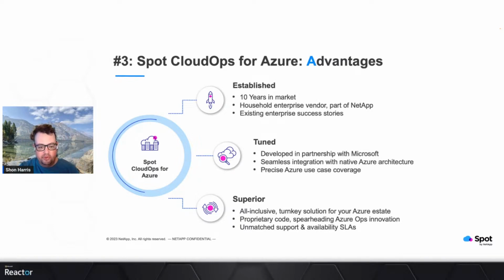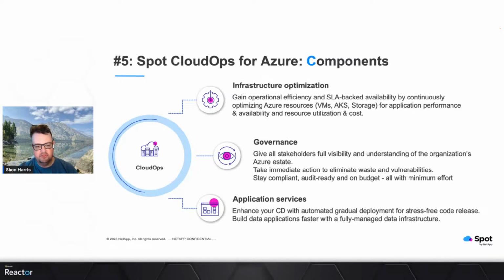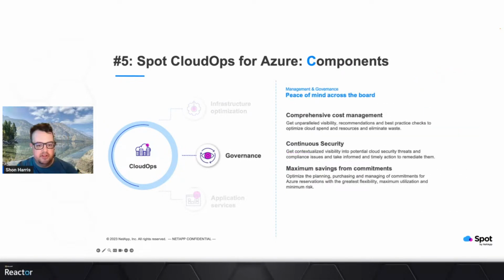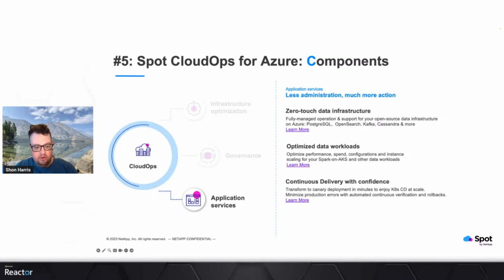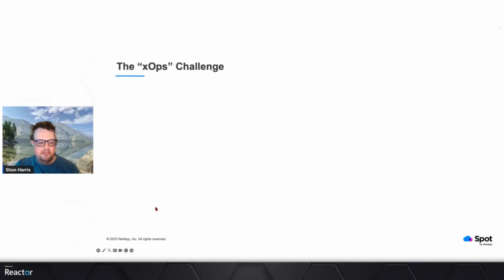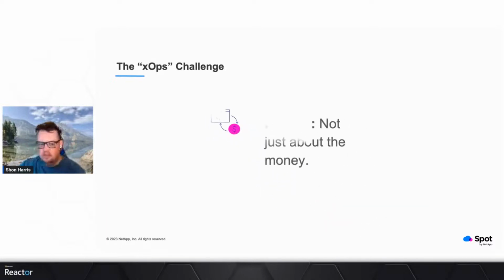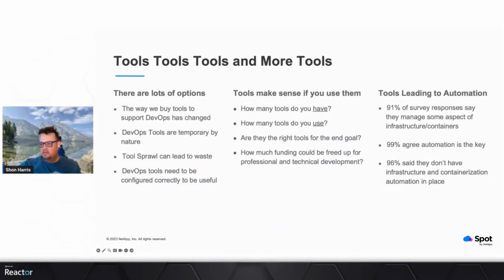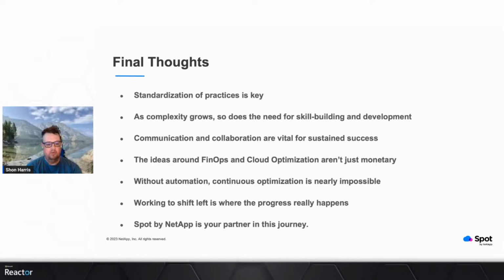Grand tour of Azure operations: Optimization, governance & delivery at scale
CloudOps is the operations and management of cloud computing environments. It’s a joint effort of IT, DevOps, SecOps and FinOps to address perpetual challenges, such as:

Always having enough compute power without overspending, overprovisioning, or midnight crises

Maintaining a compliant, vulnerability-free cloud estate without interrupting product lifecycle

Spending less time on maintenance, investigations and debugging, and more on releasing & scaling great apps

 In this session we will discuss your Azure CloudOps challenges, and some easy-to-apply solutions.

[eventID:19068]